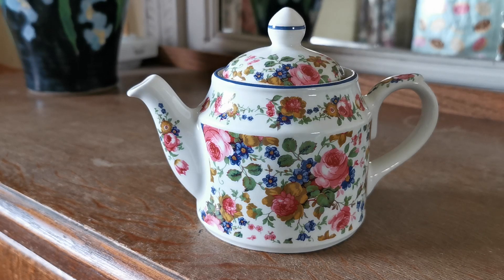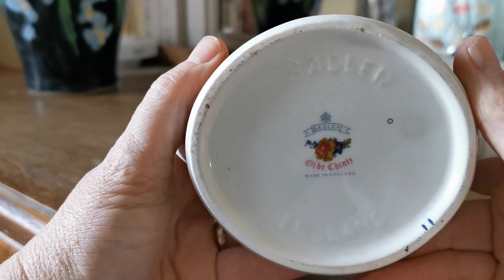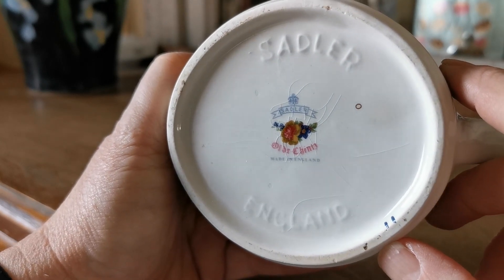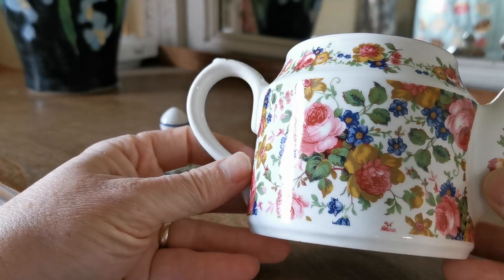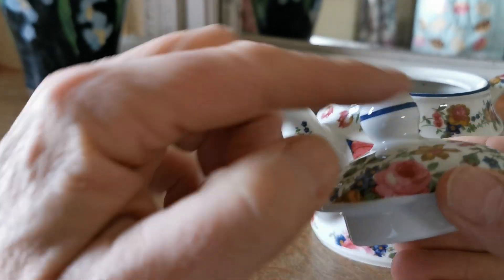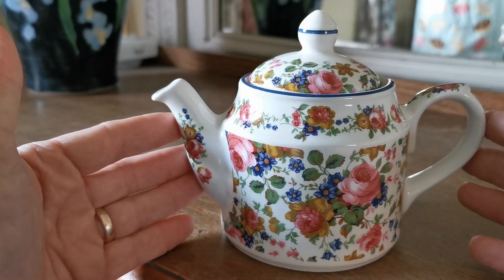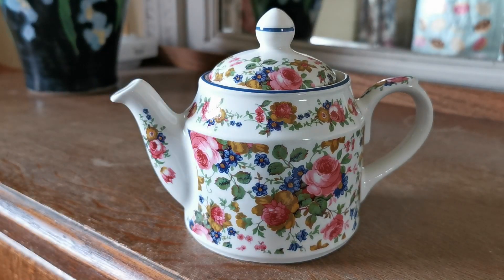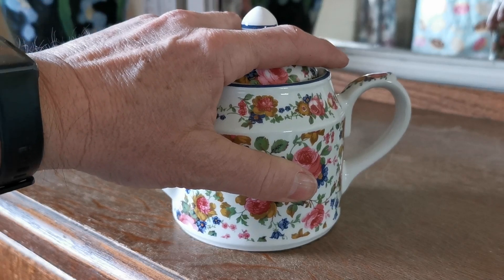Sadler China Small Teapot Olde Chintz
Vintage Sadler teapot with Olde Chintz design 0.75-pint
Beautiful vintage James Sadler mid 20th Century teapot.
Sadler factory mark on base.
Good bright condition
Olde Chintz pattern and marks
A very nice example of mid century floral Sadler design.
0.75-pint small teapot very usable and in excellent condition.
7.25-inches wide and 3-inch diameter at the outer upper lid rim
4.75-inches tall with the lid
All rims in superb condition
Small liniear glaze crazing on base only as shown very usable and very pretty